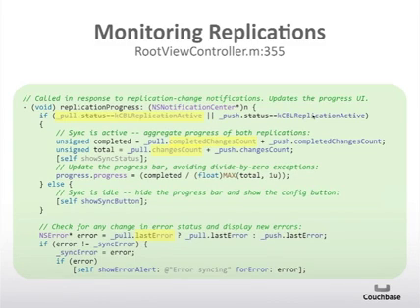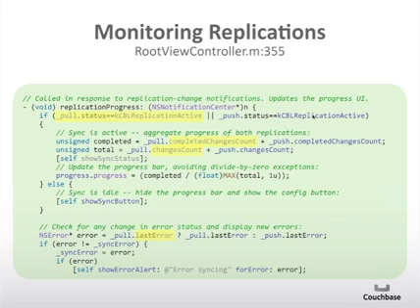Webinar Developing with Couchbase Lite and iOS Mobile clip17